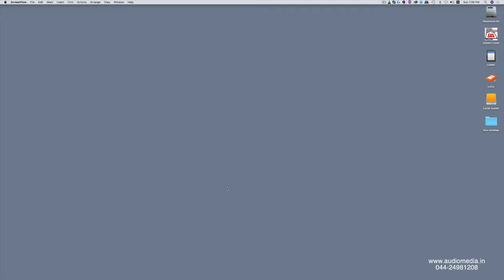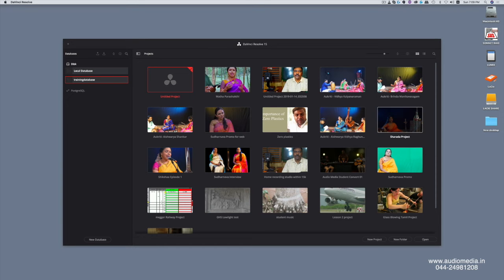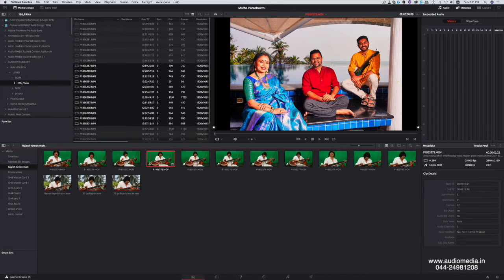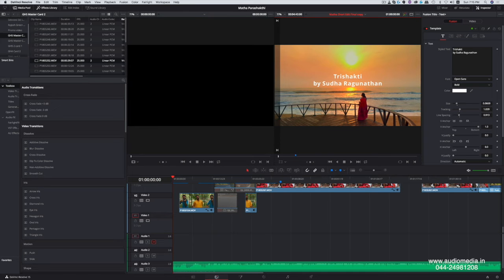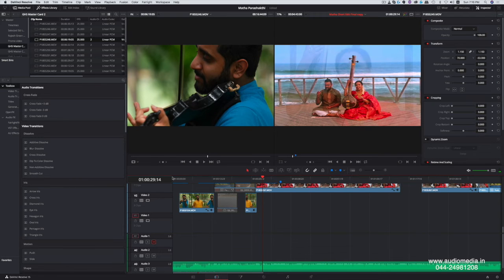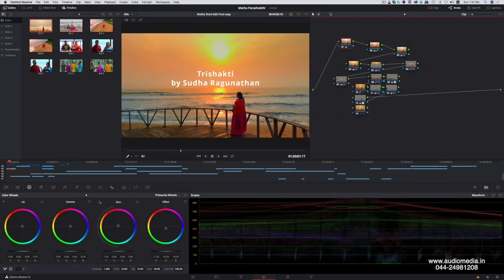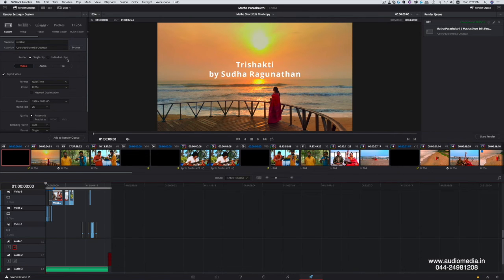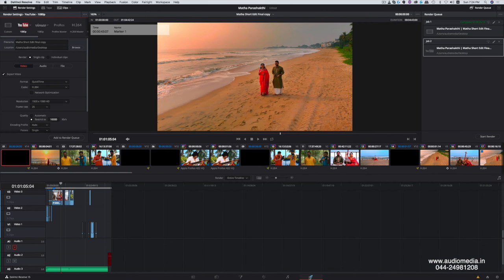Davinci Resolve 15 Overview Tutorial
Today one of the best software for Video editing of your youtube videos in a Mac or a PC is Davinci resolve, this software is free of cost and it had powerful functionality for video editing, visual effects, colour grading, Fairlight audio and Final Delivery to a variety of media formats. Mr T.Selvakumar, Mentor at Museek mag, a BMD certified Davinci resolve Trainer does an overview video of Davinci resolve basic interfaces, this video is part of a series of videos that will take you through video editing process in Davinci Resolve 15.